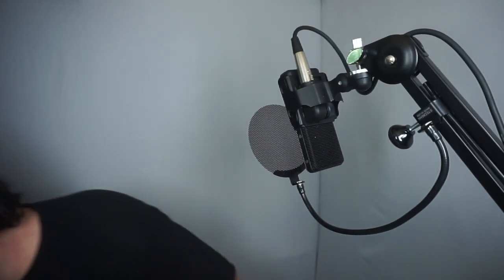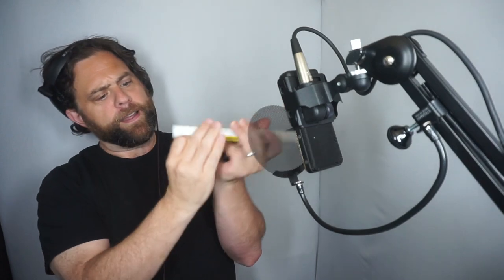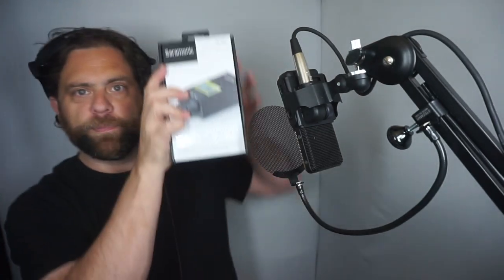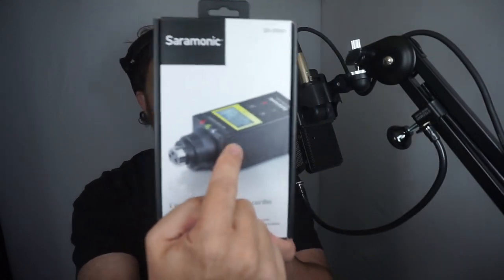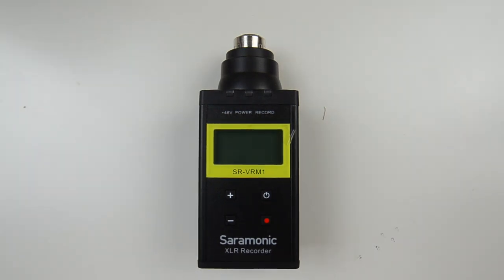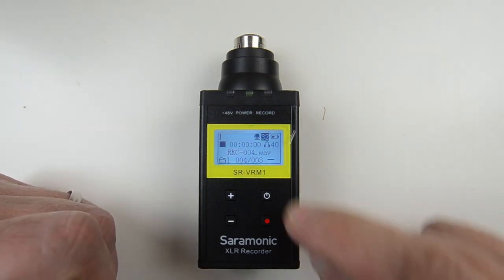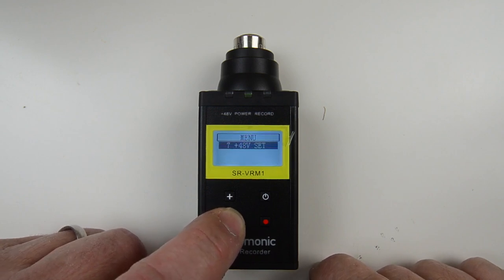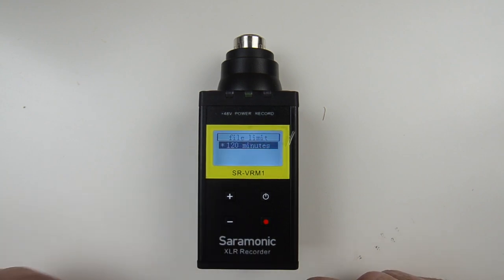Saramonic SR-VRM1 Review [How I made my Neumann mic "wireless"]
In this video:
Saramonic SR-VRM1 (Amazon)
XLR Extender (Amazon)

Also I used the:
Neumann TLM-103 mic (Amazon)
Rode NT1a Mic (Amazon)
CAD e100s mic (Amazon)
RODE PSA1 mic arm (Amazon)